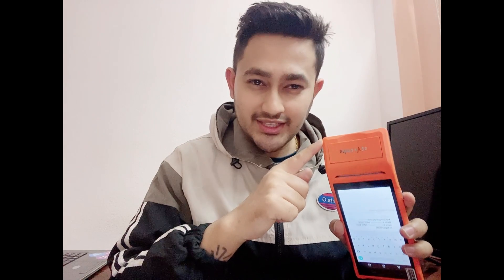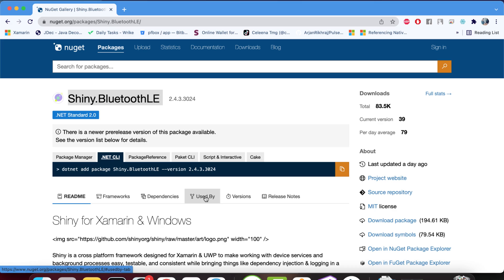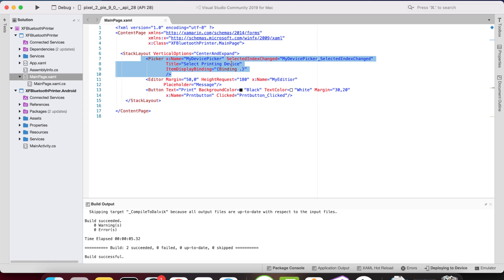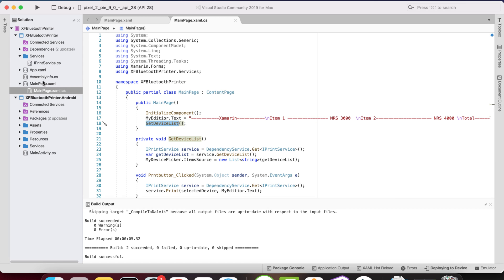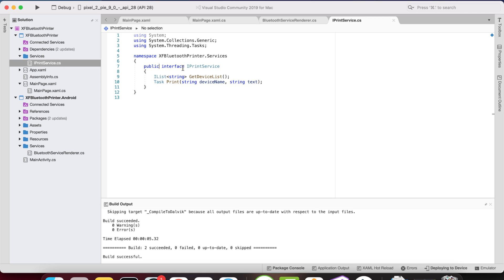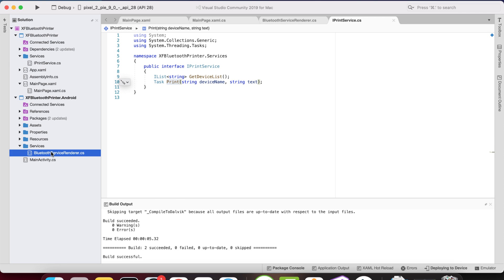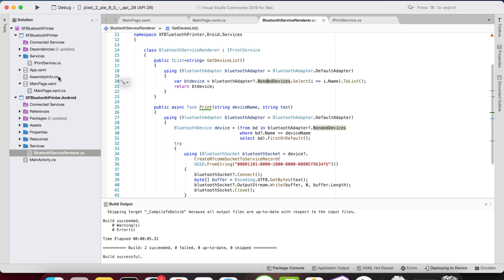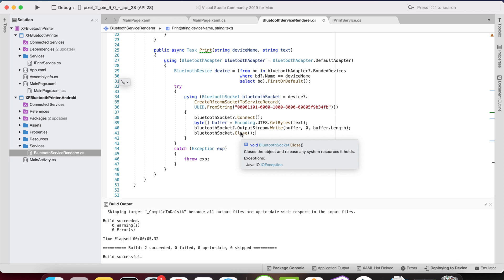Xamarin Forms Print Receipt POS System Integration